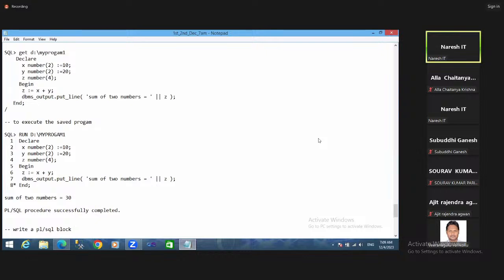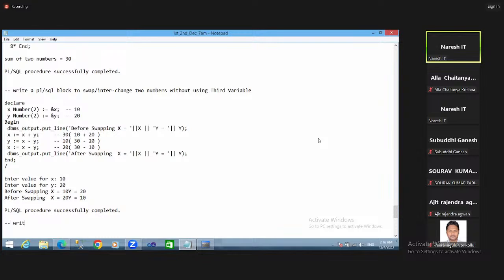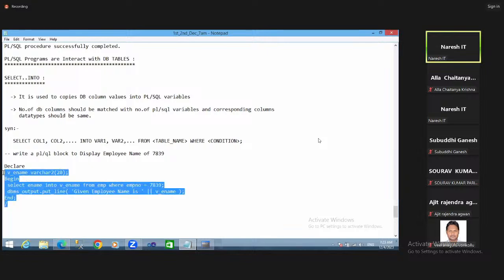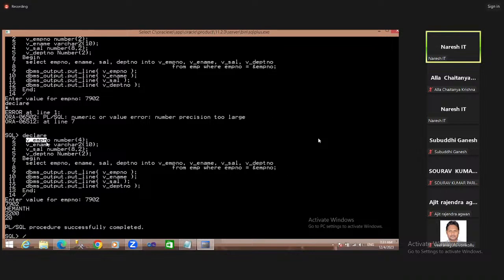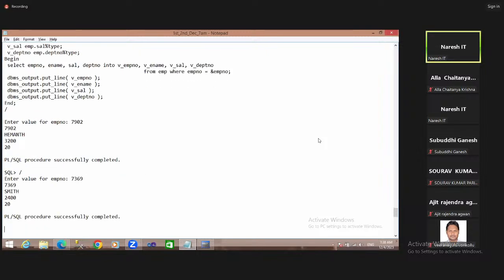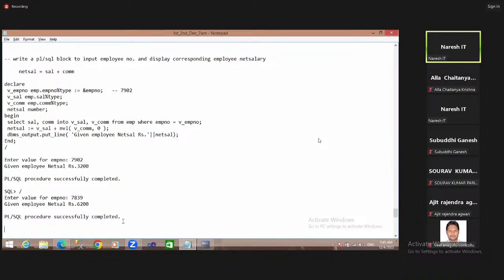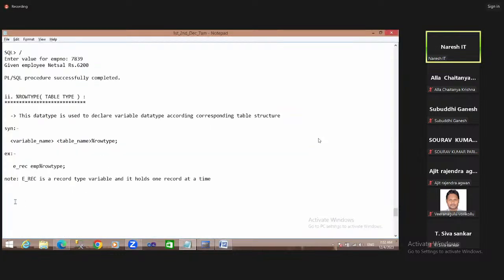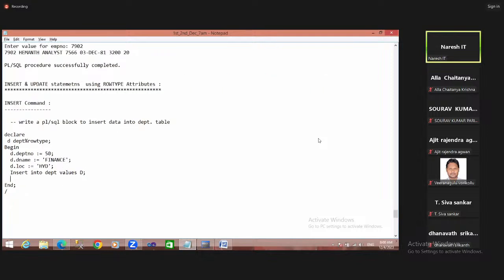Oracle -- Dec 04th